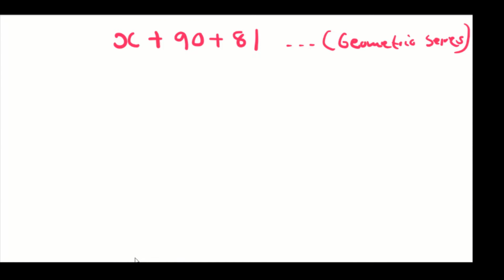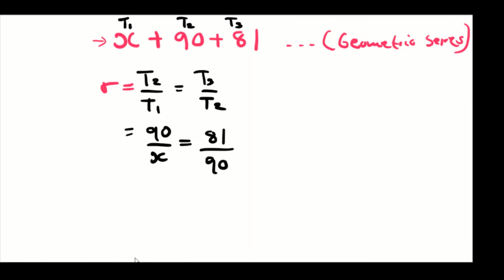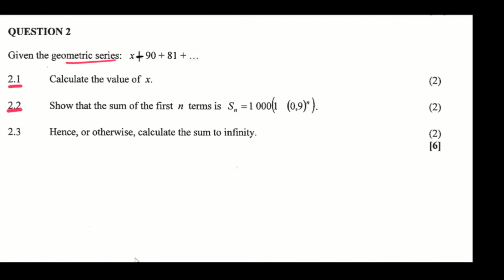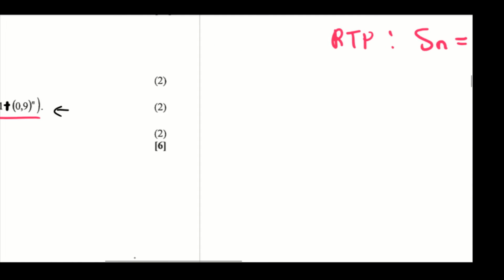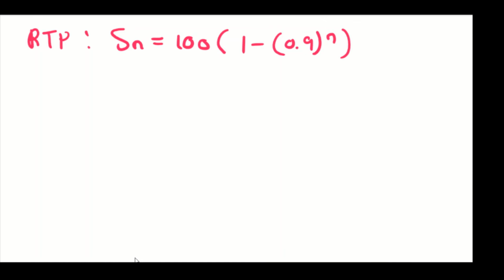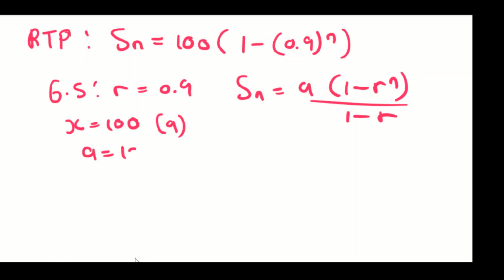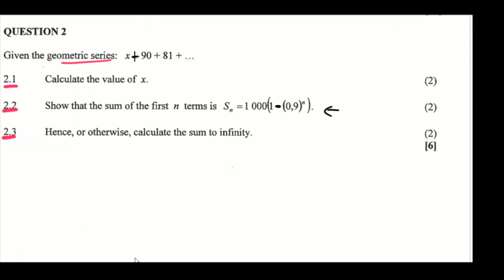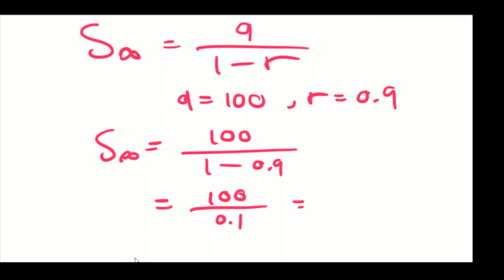Calculate the Sum of the Geometric Series| Past paper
Find the Sum of the series using the Geometric Series concept.